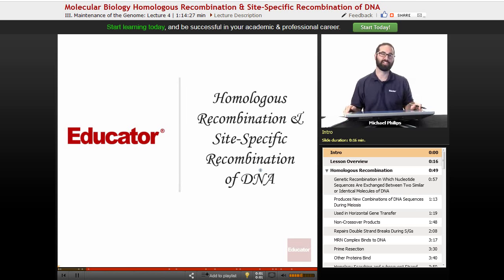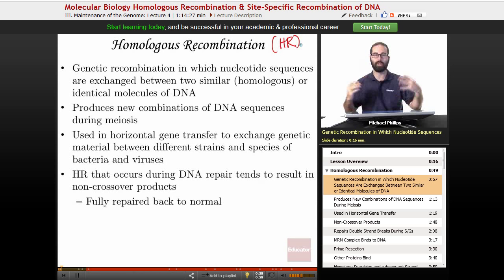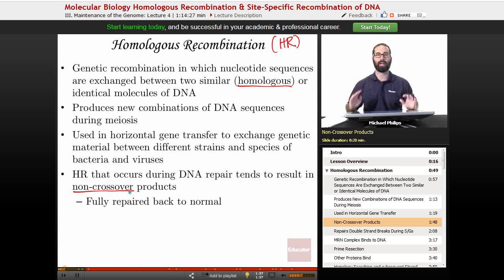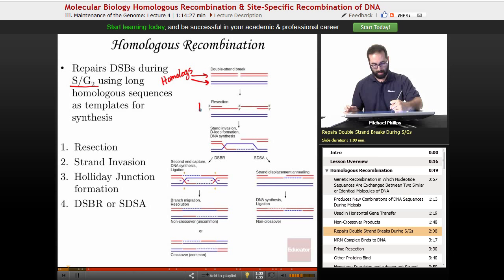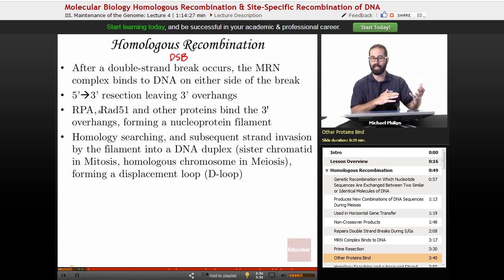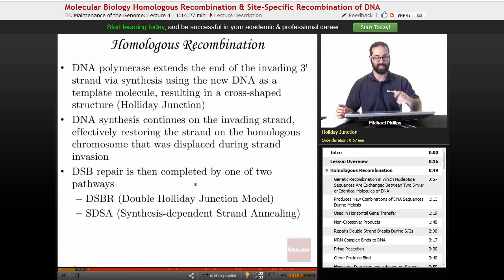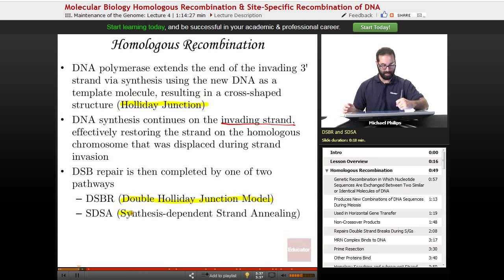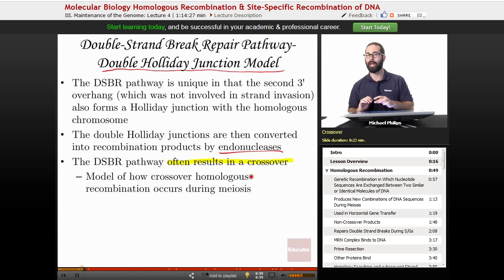Homologous Recombination and Holiday Junction | Molecular Biology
Sample lecture on Homologous Recombination from Educator.com’s Molecular Biology course. Our full lesson includes in-depth video explanations with even more worked out examples ►See the entire syllabus

In this video, we’ll discuss Homologous Recombination. You'll learn about genetic recombination, DNA Repair, MRN Coplex, DSBR pathway, and holliday junction.

Like other instructors and channels such as Khan Academy, khanacademymedicine, Bozeman Science, and MIT OpenCourseWare? Our Biology instructor is pretty awesome too. Dr. Michael Philips earned his Ph.D. from the University of Southern California in Molecular Biology and has taught the subject as a lecture and assistant professor for several years. He is a published researcher on nucleic acids and volunteers as a Big Brother in his spare time.